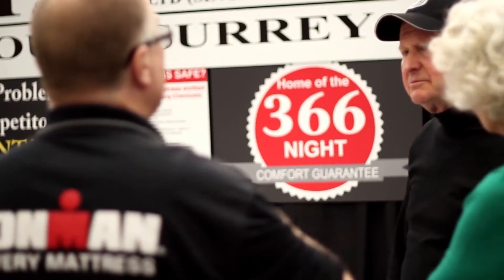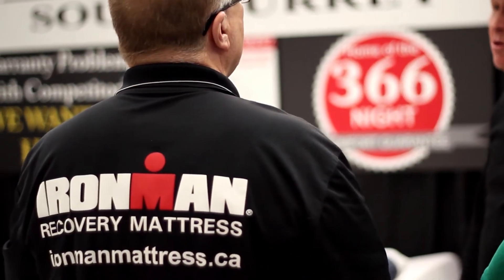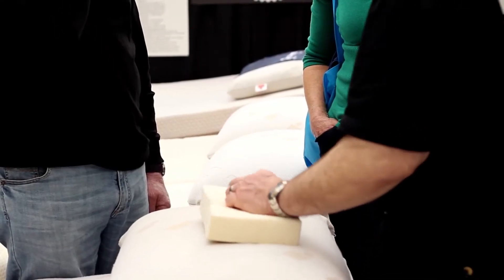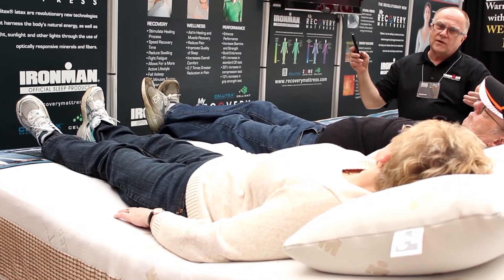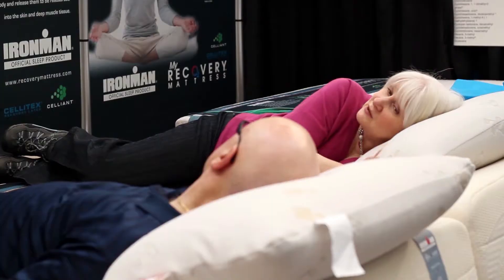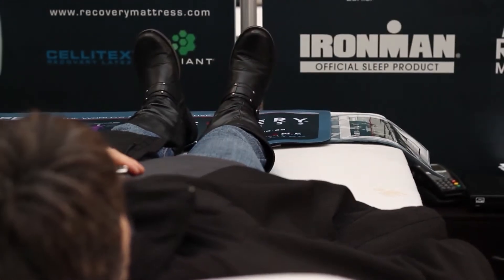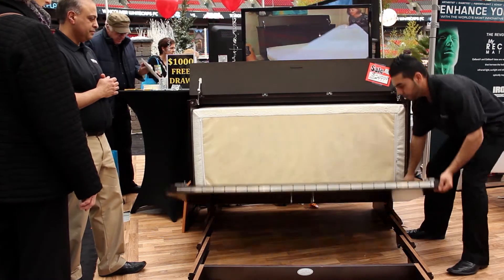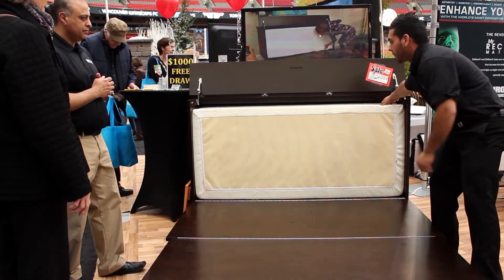How to buy a mattress: Mattress Testing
Heritage Beds & Mattress carrying The Official Recovery Mattress of IRONMAN®
CA-BED-ZA Convertible Cabinet Bed.

Call or visit to get into your dream bed today! You haven't felt anything like it!